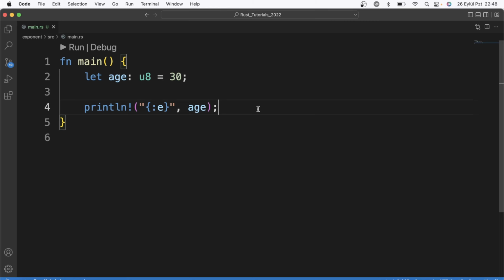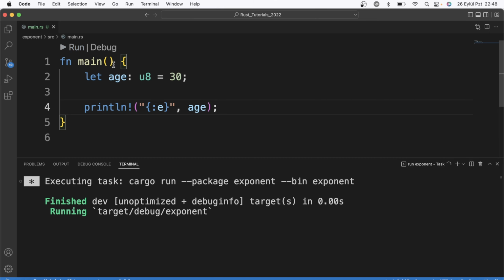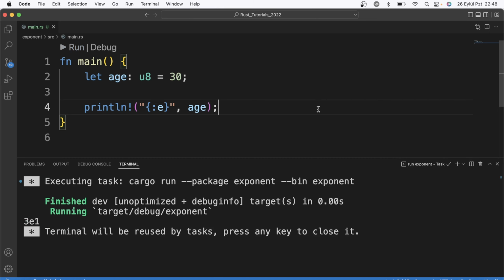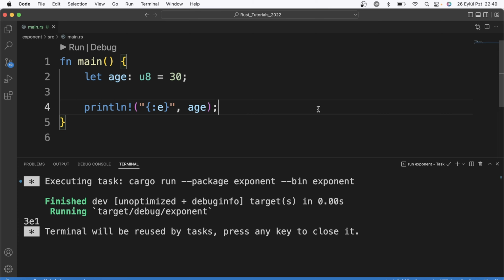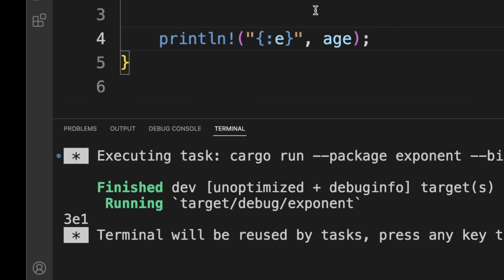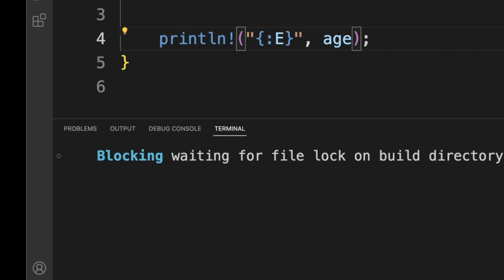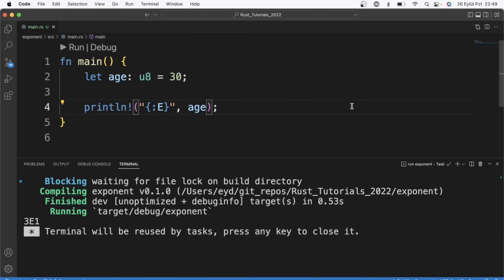Rust Programming Tutorial #15 - number systems | exponent notation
🦀 Timeline:
00:00 - introduction
00:05 - exponent notation example

- rust exponent notation
- rust number systems | exponent notation
- rust number systems